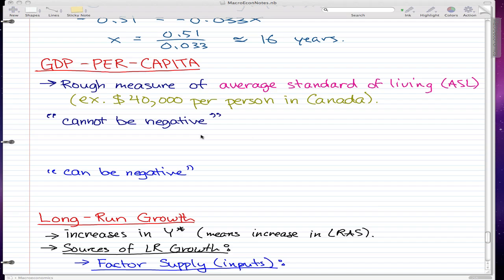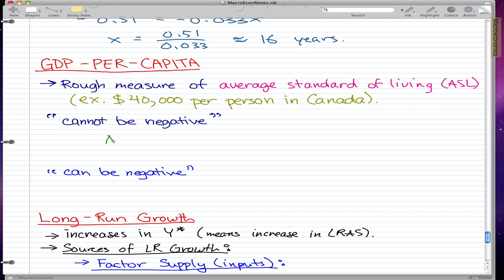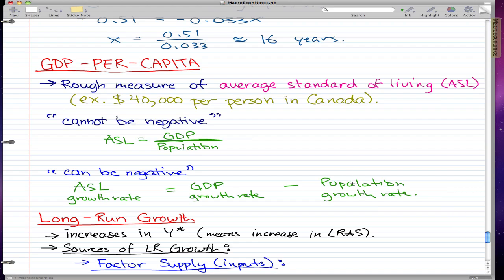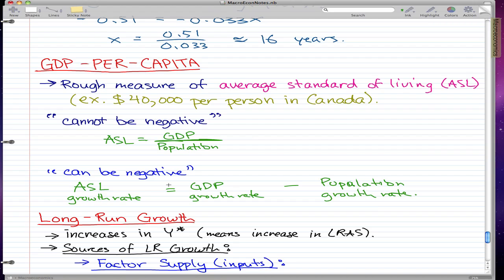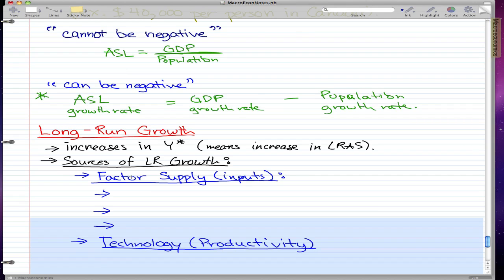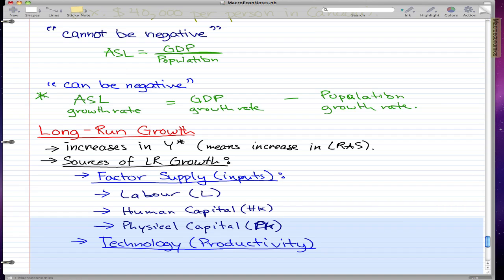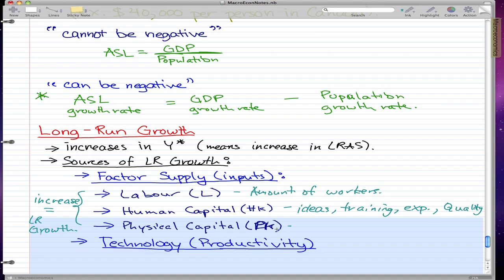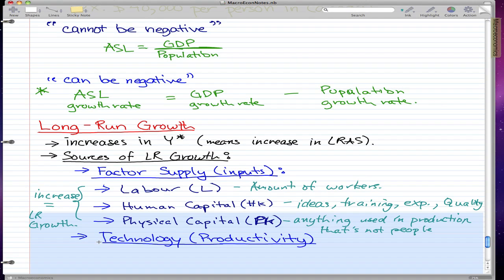Macroeconomics - 68: GDP-PER-CAPITAL(per person)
Coverage:

gdp-per-capita,
Average standard of living,
gdp growth rate,
population growth rate,
long-run growth,
factor supply,
labour,
human capital,
physical capital,
technology